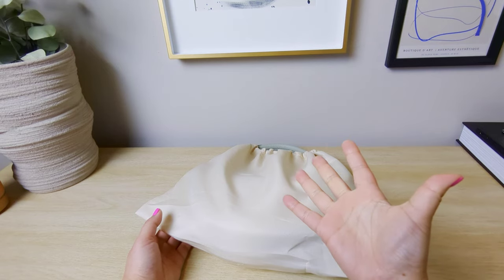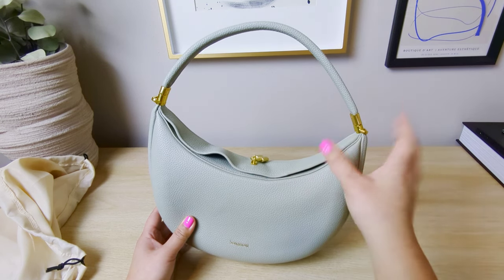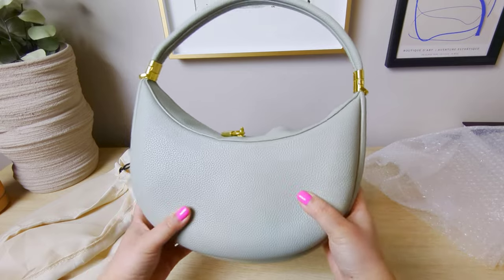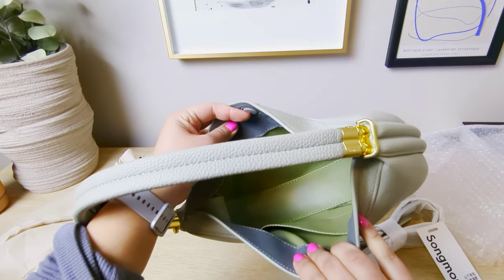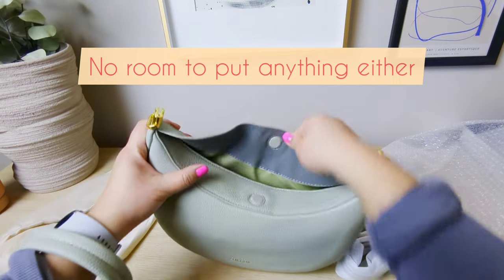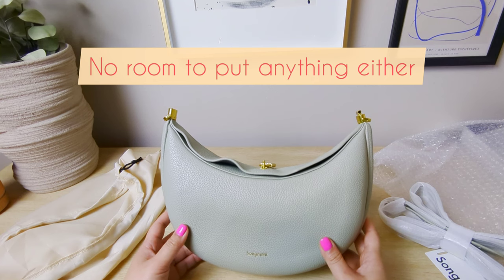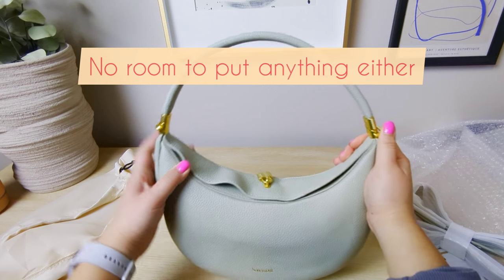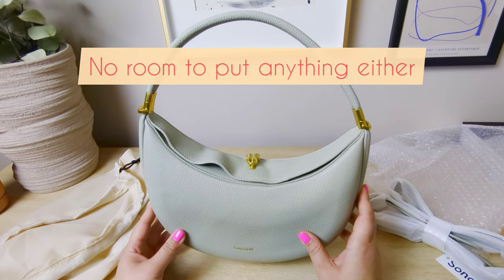I Accidentally Bought a Fake Bag on eBay 😮‍💨😮‍💨 (ft. Songmont)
Quick story time on how I bought a replica on ebay. Hopefully ebay will take care of me in the end.